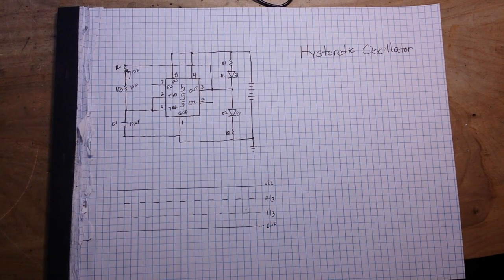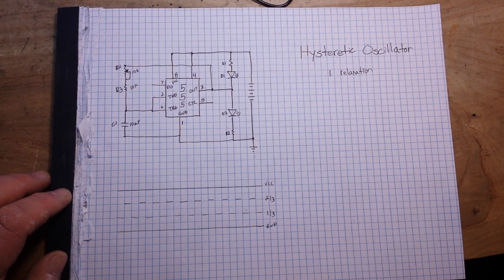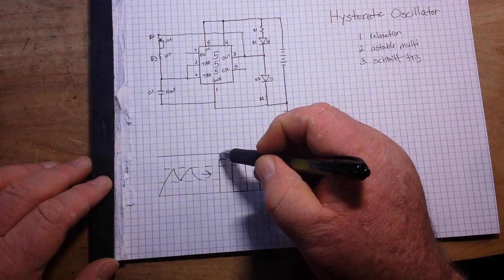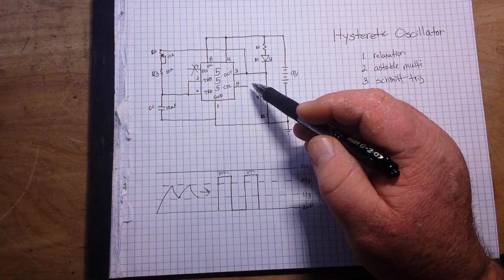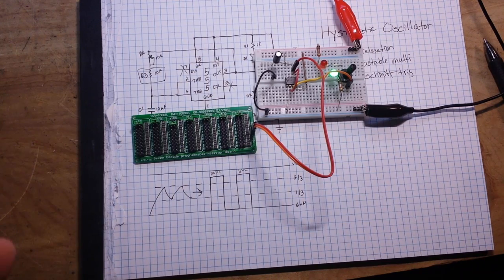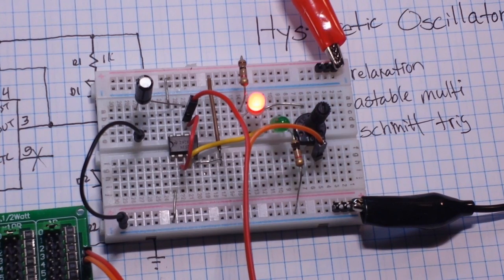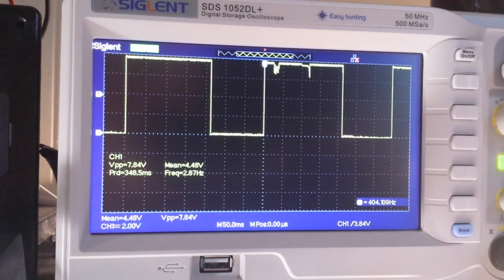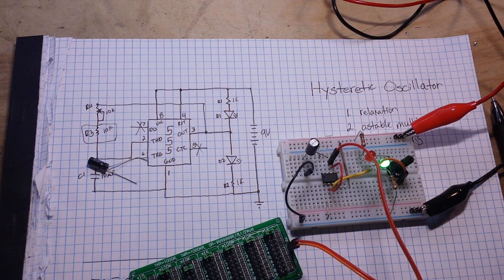Hysteretic Oscillator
FAQ:
Current: Retired
Health: BAD (Congestive Heart Failure)
Hobbies: Electronics, flying, amateur radio, music (classic rock)